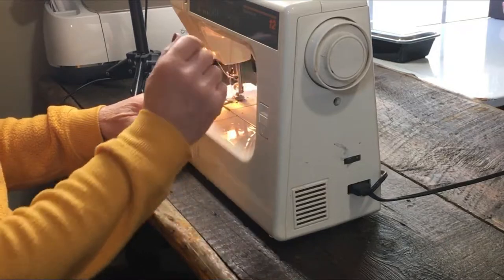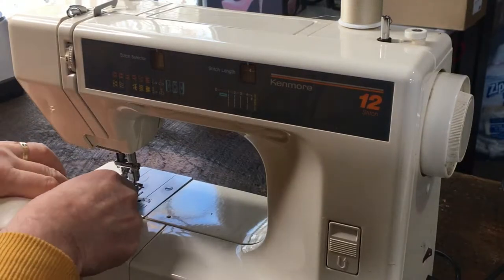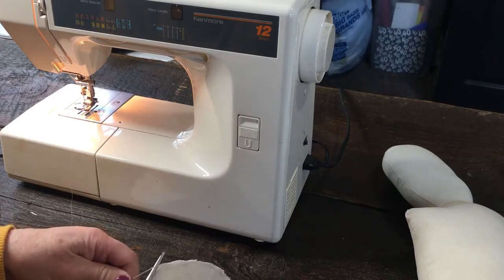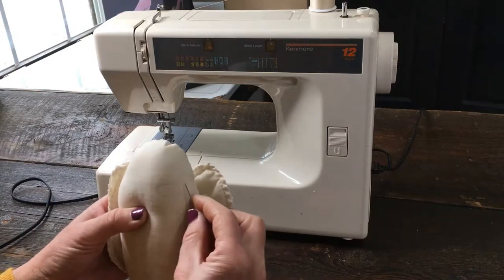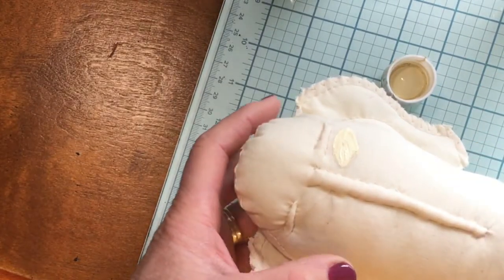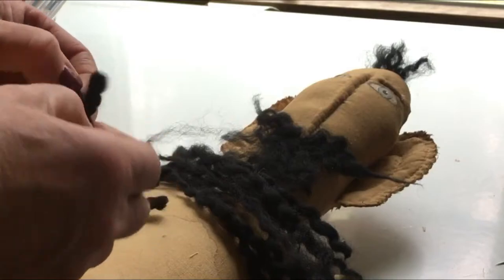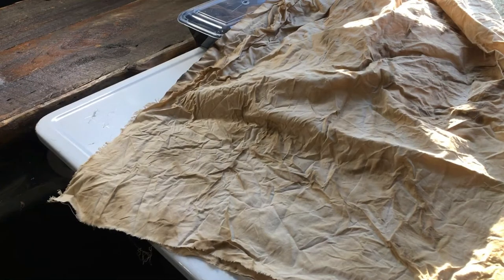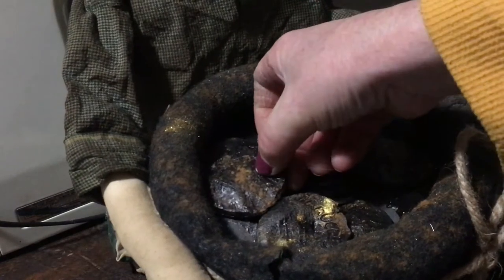Making a Primitive Colonial Leprechaun doll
Make a doll along with the Cranberry Cornstalk Co. A DIY step by step of how our maker created this adorable Leprechaun from a viewer's inquiry.